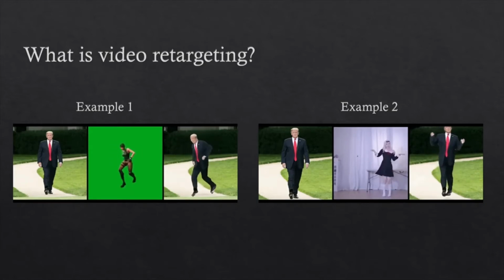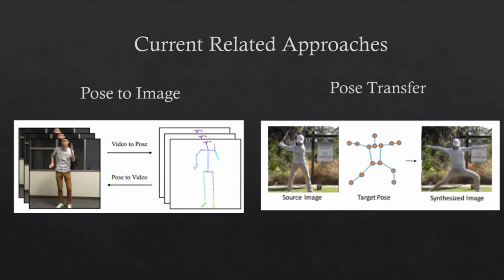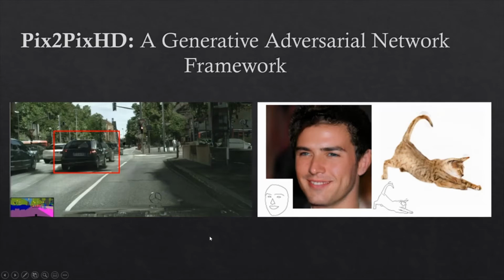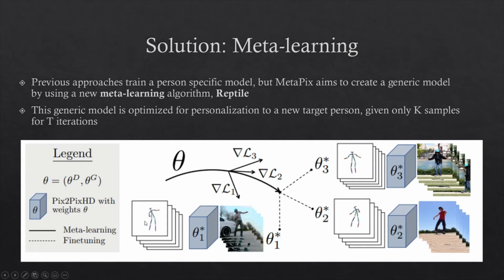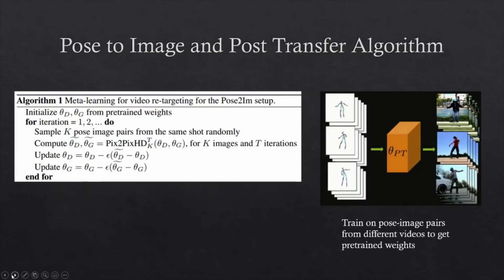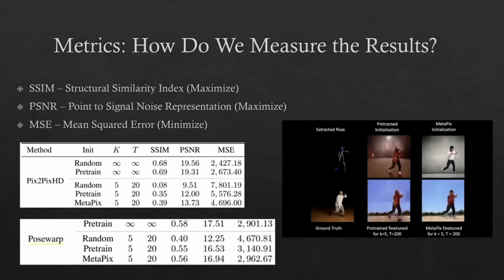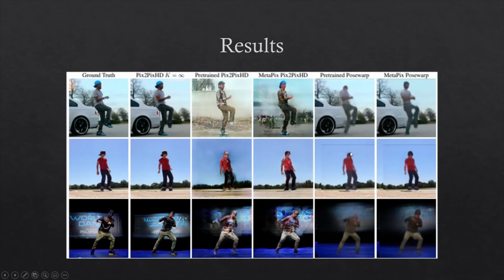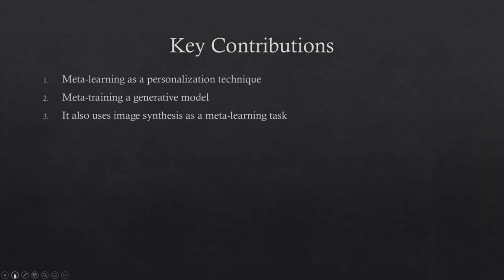CECS 551 MetaPix Few Shot Video Retargeting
CECS 551 Assignment 8
Moon is best professor NA